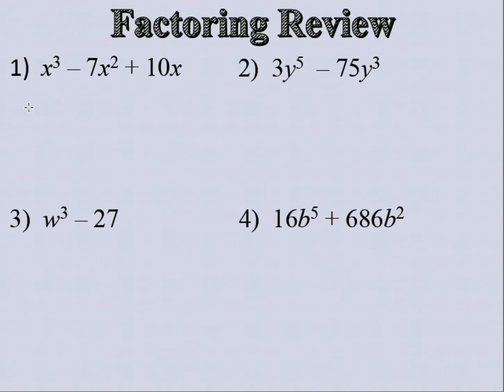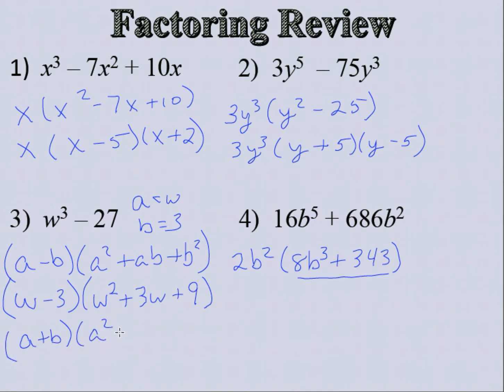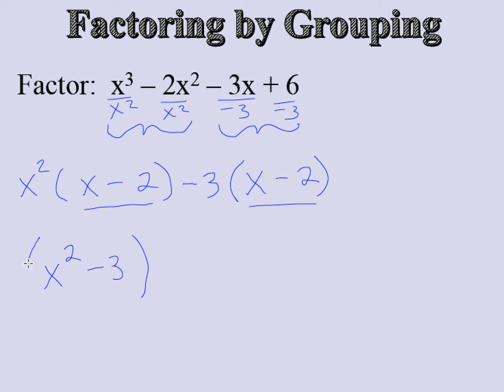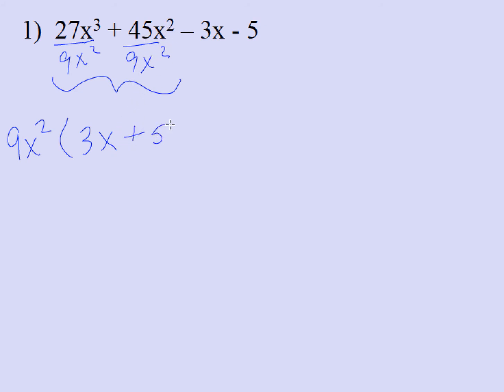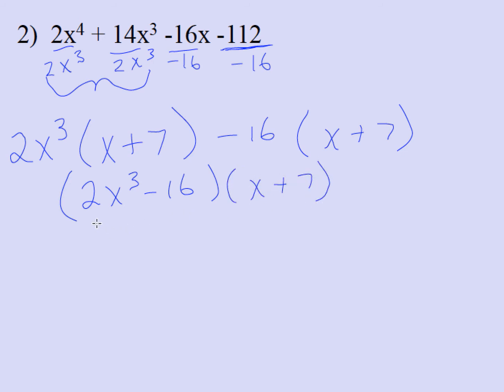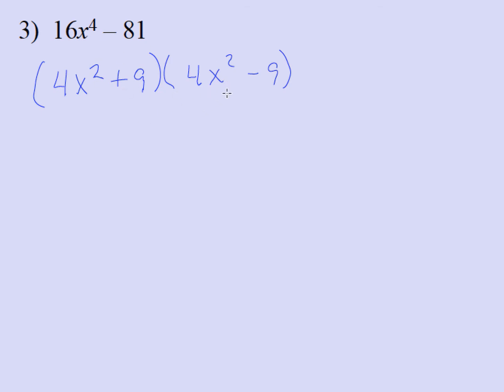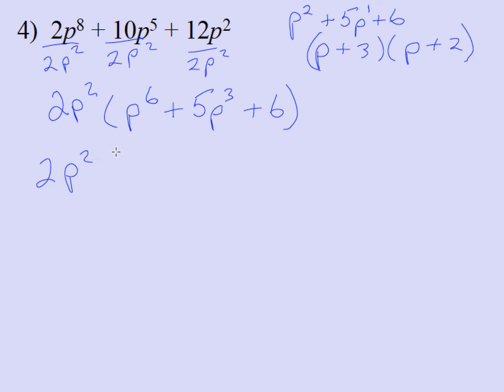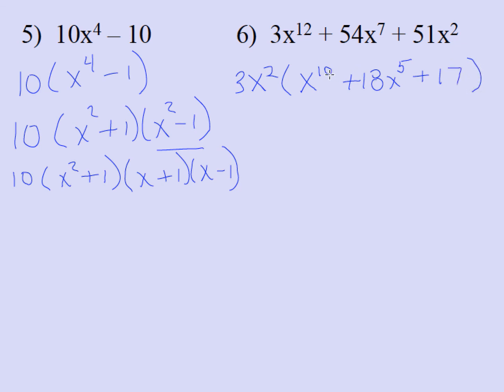Factoring and Solving Polynomial Equations Part 2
Quick review of some special factoring patterns and then an introduction to factoring by grouping.